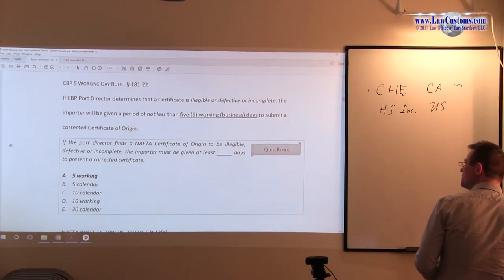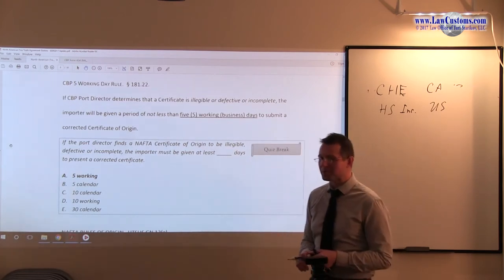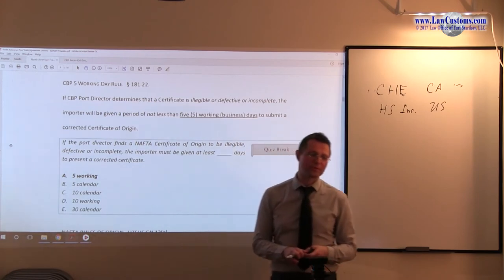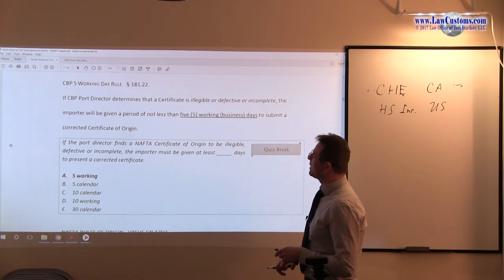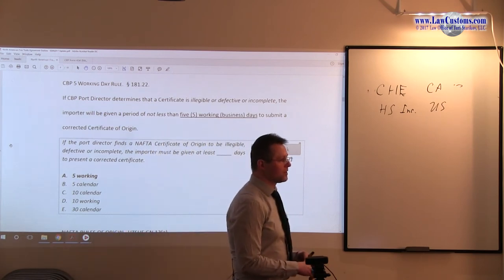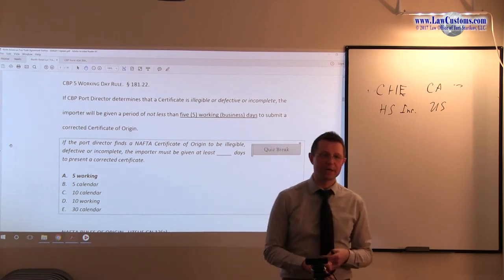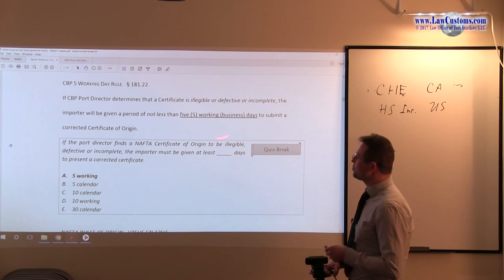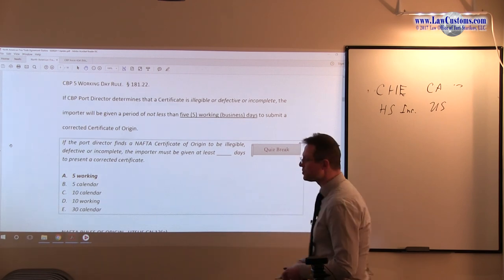October 2009 Question 49 U.S. Customs Broker License Exam Discussion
QUESTION:

If the port director finds a NAFTA Certificate of Origin to be illegible, defective or incomplete, the importer must be given at least _____ days to present a corrected certificate.

A. 5 working
B. 5 calendar
C. 10 calendar
D. 10 working
E. 30 calendar